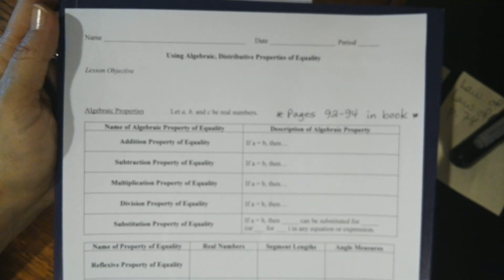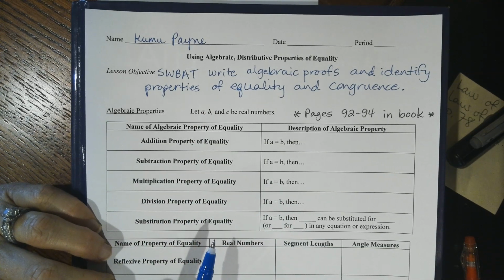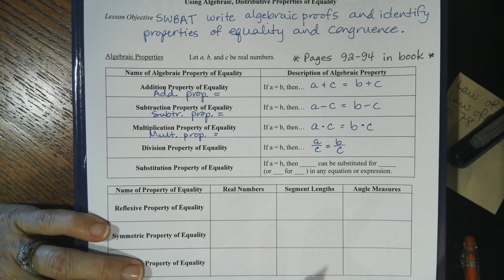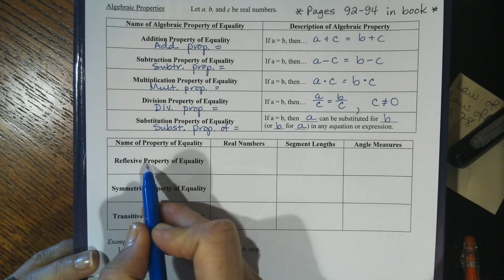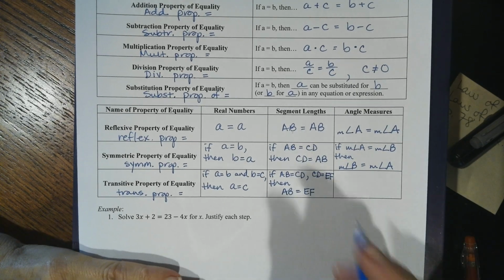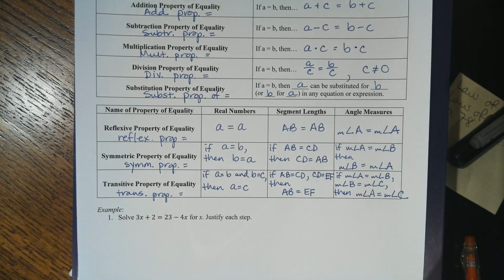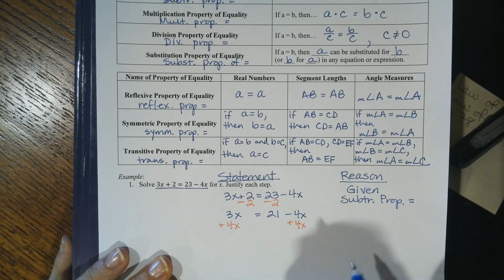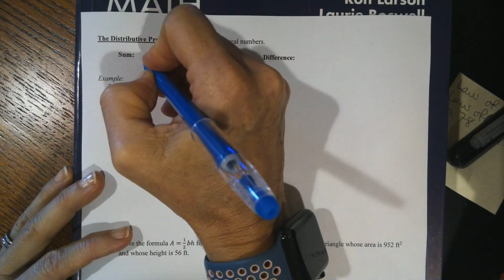Geo C2L4 NOTES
Big Ideas Geometry Chapter 2 Lesson 4 notes by Mrs. Payne